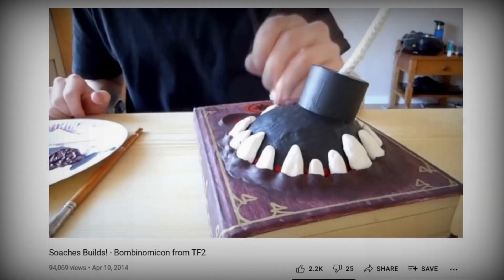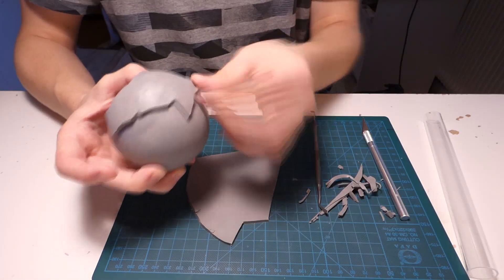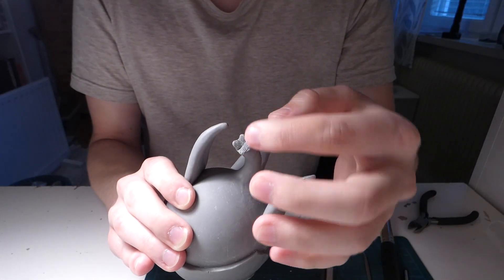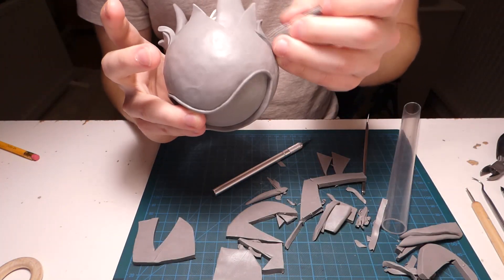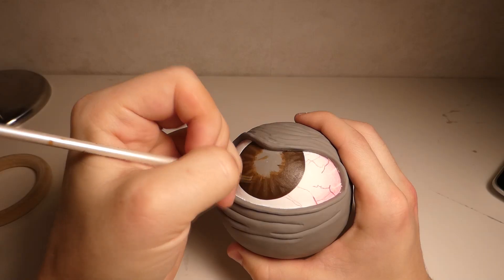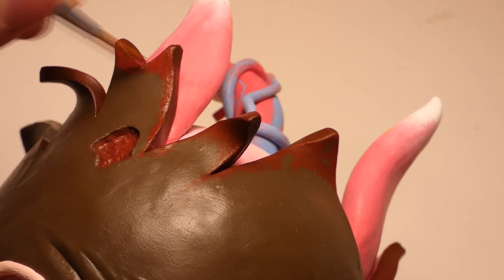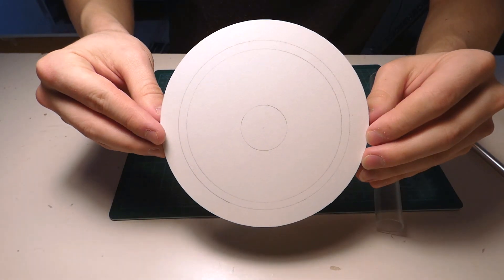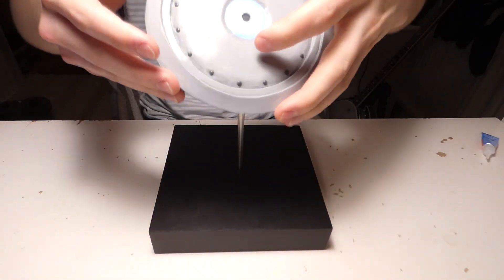I Sculpted MONOCULUS From TEAM FORTRESS 2! - Polymer Clay Tutorial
Making the iconic haunted eye from Team Fortress 2 in polymer clay!

I need to stop making things that stare at me when I'm trying to sleep.
Special thanks to my friend Kain for providing me with the reference photos for this project!

► "Let us Craft" (My own theme) by Kairi Chaun.

0:00 Intro
0:29 Foiled plans
1:26 Sanding
1:42 Making the eyelid
2:36 Building the rest
6:03 Detailwork
6:47 Painting the eye
8:37 A horrifying popsicle
8:57 Makin' it shiny
9:01 How to apply mascara
9:16 Painting the rest of it
9:46 Soaches legs hurt
10:22 The math of making a control point
11:14 The making of a control point
11:54 The painting of a control point
12:36 The base
13:19 Zoro's One Sword Style
13:27 Putting it all together
13:51 Final shots
14:38 Outro